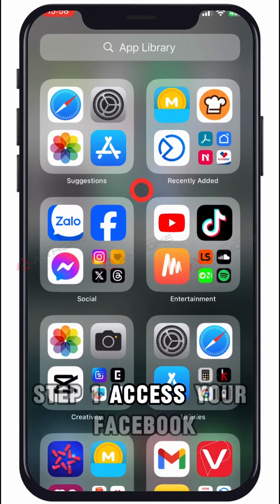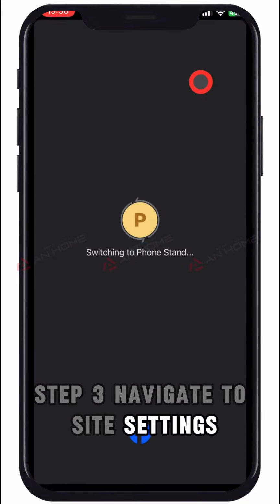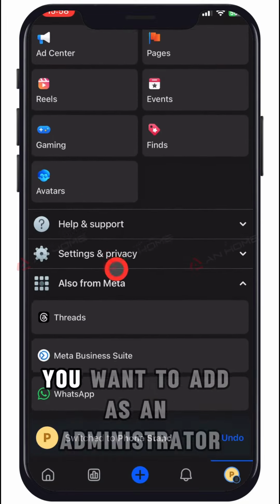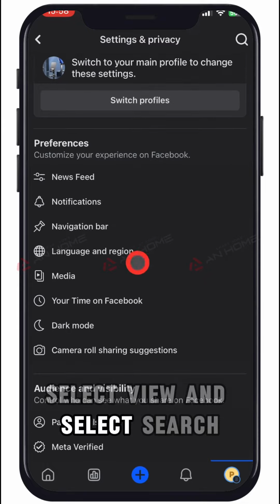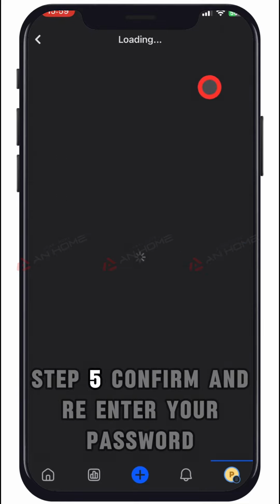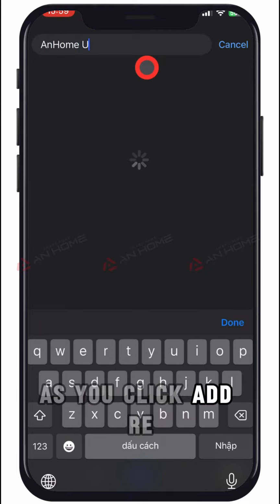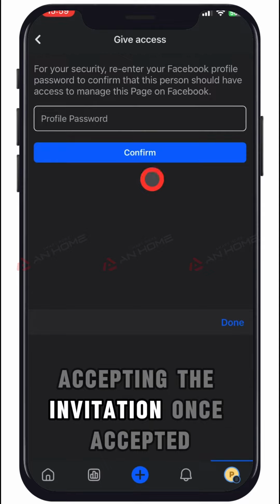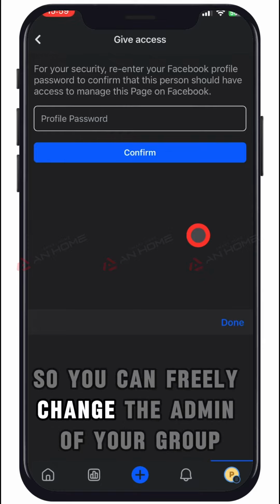How To Add Admin On Facebook Page Full Guide 2024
👥 Collaborate effectively! Learn how to add an admin to your Facebook page and streamline your management process. 🚀
Chapters
00:00 - Intro
00:18 - A Step-by-Step Guide
01:20 - Outro